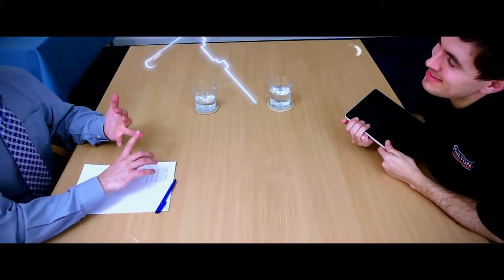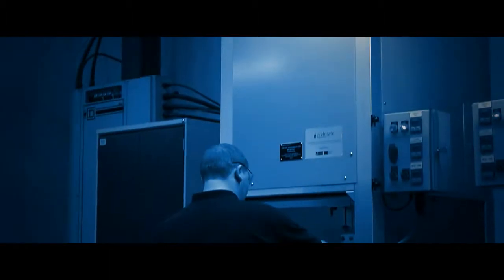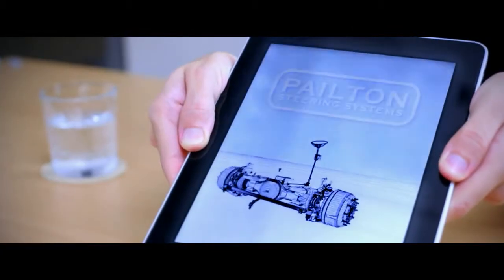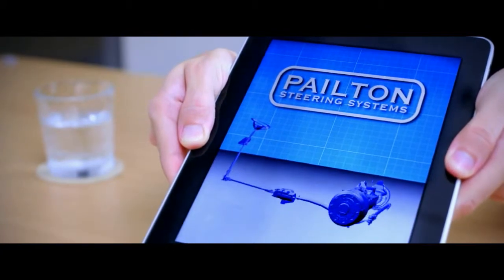Pailton Steering Systems, custom designed steering products.wmv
Pailton Engineering steering systems video showing the capabilities of our design and production facilities. Our engineering teams expertise in designing steering systems specifically for our customers production vehicles, designed and engineered for purpose, checking the loads and ensuring maximum performance.